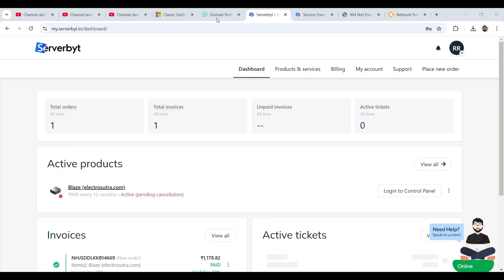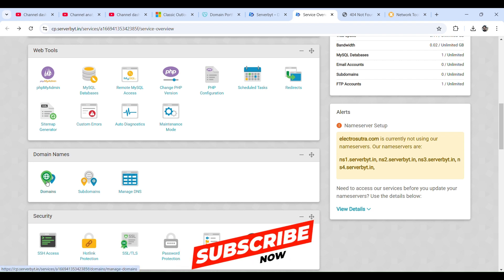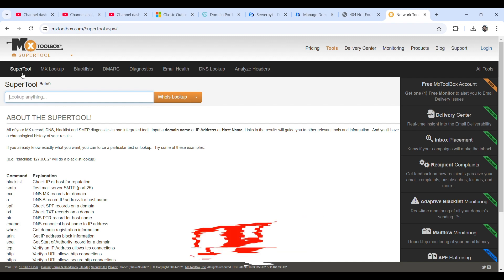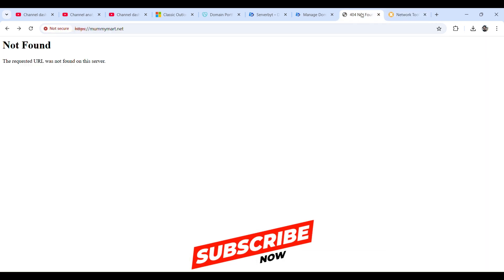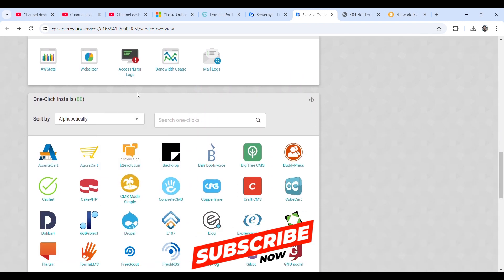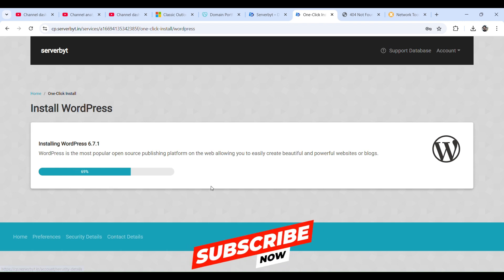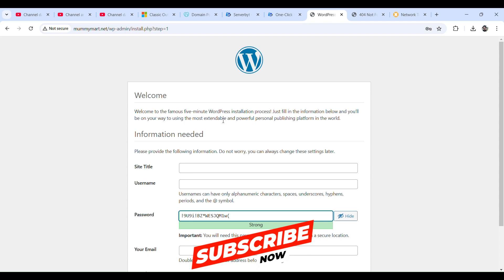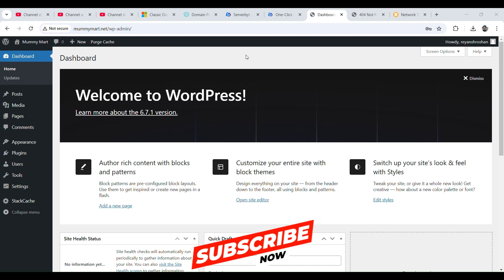Install WordPress to ServerByt Hosting |Verify Nameservers using MX Toolbox |Custom Domain WordPress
Add Domain to ServerByt | Change GoDaddy Nameservers | Manage DNS Nameservers | GoDaddy | ServerByt

ServerByt Nameservers used in the video:

 nameservers are:

ns1.serverbyt.in,
ns2.serverbyt.in,
ns3.serverbyt.in,
ns4.serverbyt.in,

How to Add Domain in ServerByt
How to Mange DNS
How to change Nameservers in GoDaddy
How to Add Domain from GoDaddy to ServerByt
Domain from one domain registrar to another hosting provider

Office 365 troubleshooting, Microsoft 365 Admin center, Microsoft 365 Administrator, Office 365 Admin Center, Office 365 Administrator, Office 365 Admin Center, Office 365 Administrator, Viral technology, Viral video

Microsoft 365 administration, including Exchange Online, SharePoint Online, Teams, and OneDrive.
Microsoft Intune for device and app management.
Microsoft Defender, Endpoint and Defender for Office 365.
Data Loss Prevention (DLP) and Compliance Manager.
Conditional Access and Zero Trust Architecture.
Windows Autopilot and Hybrid Azure AD Join.
PowerShell scripting for automation and system management.
Administer Microsoft 365 environment, including Exchange Online, SharePoint, and Teams.
Intune for mobile device management (MDM) and mobile application management (MAM).
Configure and optimize Microsoft Defender for Endpoint for enhanced security.
Deploy and manage Data Loss Prevention (DLP) policies
Configure and enforce Conditional Access and Multi-Factor Authentication (MFA) policies.
Implement security baselines and manage Attack Surface Reduction (ASR) rules.
Microsoft Defender for Office 365 (anti-phishing, anti-spam, anti-malware policies).
Azure Active Directory (AAD) configuration, including dynamic groups, enterprise applications, and role-based access control.
OneDrive and SharePoint configurations for document sharing and collaboration.
Monitor and resolve Security alerts in Microsoft Sentinel
Support compliance such as GDPR, HIPAA, PII
configurations and best practices.
Email Configuration
Office 365 Administration
Microsoft defender management
Microsoft Compliance/Purview management
Identity and access management
Intune management (User/Groups/App Deployment/Administrative Profile Configuration etc)
Email Migration and Tenant Migration
Azure Ad /Hybrid setup
Azure Administration(Compute/Resource Group/Billing/Microsoft Workspace/Storage profile, Azure Monitor)
Microsoft Sentinel Deployment and management (Monitoring/Configuration/Incident and Log management)
Advance Troubleshooting (L2 and L3 level)

Manage Office 365 Admin Center, Exchange Online, SharePoint Online, Microsoft Teams, Microsoft Security, Microsoft Compliance, Microsoft Sentinel and other Office 365/Microsoft 365 Services and troubleshooting steps.

office 365 download
office 365 outlook
office 365 installation and configuration
office 365 admin center
office 365 activation
office 365 admin
office 365 administration
office 365 admin interview questions and answers
office 365  troubleshooting
office 365 billing
office 365 business voice
office 365 configuration
office 365 custom install
office 365 connector
office 365 download Office 365 Admin Center
office 365 interview questions and answers
office 365 administrator
office 365 groups
office 365 how to use
office 365 issues and troubleshooting

Microsoft 365 Business Trial
Microsoft 365 Business E3 Trial
Microsoft 365 Business Premium Trial